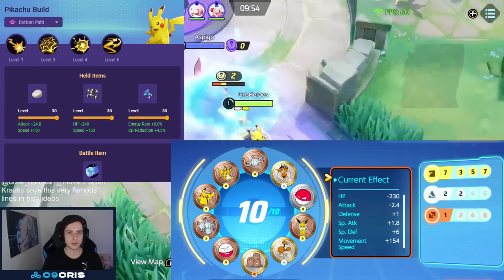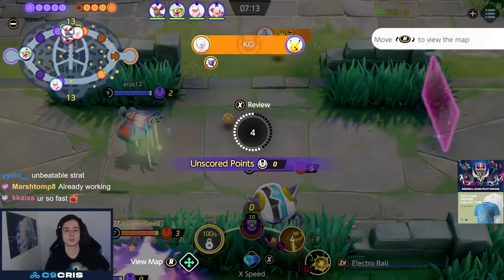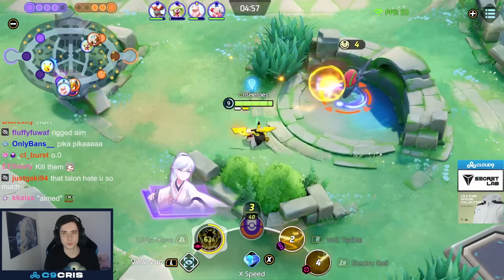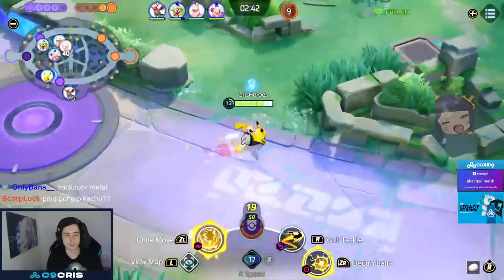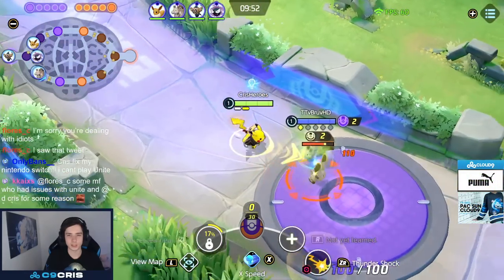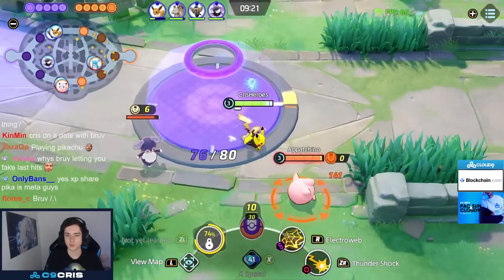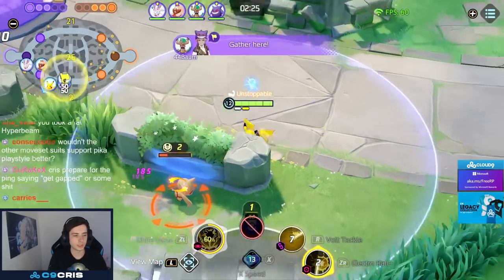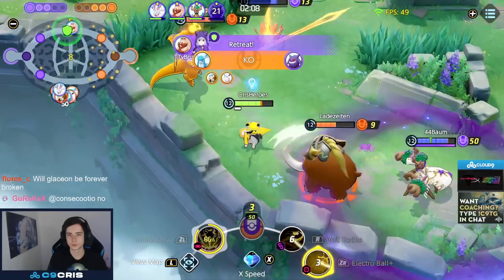THE ONLY CORRECT WAY OF PLAYING PIKACHU ON THE NEW MAP | Pokemon Unite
Build ► Volt Tackle + Electro Ball / Float Stone + Exp Share + Energy Amplifier / 7 Yellow + Movespeed Emblems